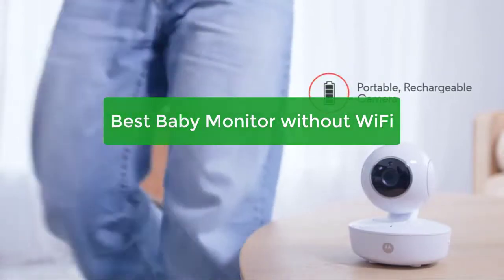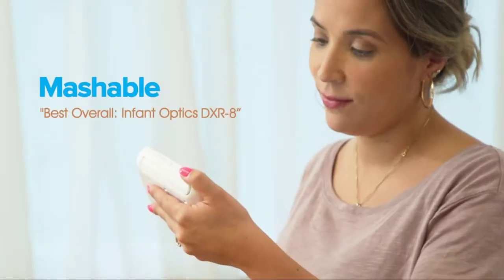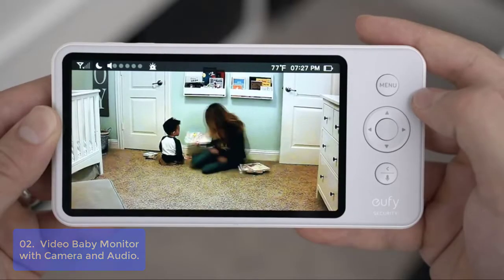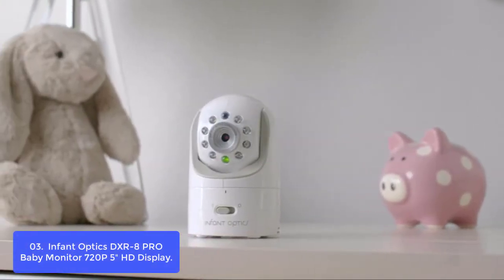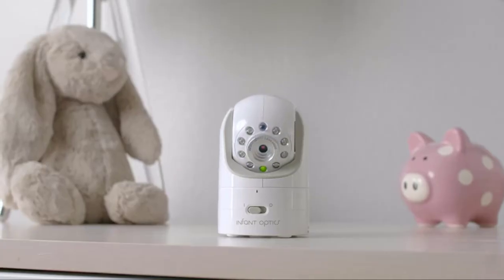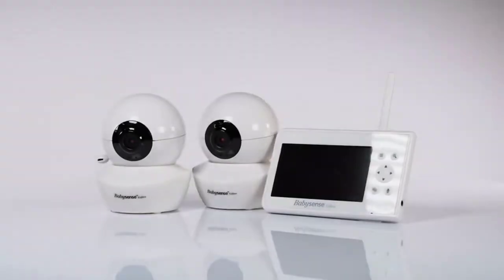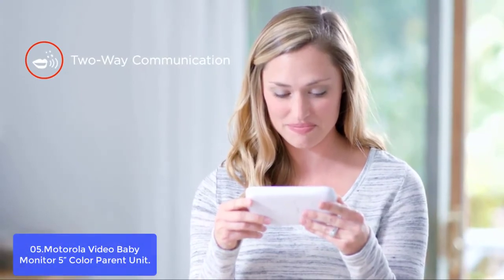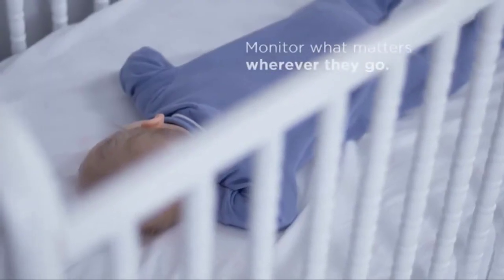TOP 5 Best Baby Monitor without WiFi 2023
In this video, we have listed the top 5 best baby monitor without wifi on Amazon Reviews and buying Guide 2023

1. Infant Optics DXR-8 Video Baby Monitor with Interchangeable Optical Lens
2. Video Baby Monitor, eufy Baby, Video Baby Monitor with Camera and Audio, 720p HD Resolution, Night Vision, 5" Display
3. Infant Optics DXR-8 PRO Baby Monitor 720P 5" HD Display with A.N.R. (Active Noise Reduction), White
4. Baby Monitor, Babysense 4.3" Split Screen, Video Baby Monitor with Two Cameras and Audio, Remote PTZ, 960ft Range
5. Motorola Video Baby Monitor 5” Color Parent Unit, Remote Pan/Tilt/Zoom, Portable Rechargeable Camera

Looking for the best baby monitor without WiFi? You've come to the right place! Our experts have compiled a list of the top models on the market, so you can rest assured that your little one is in good hands. Whether you're looking for a basic audio monitor or a more advanced option with video streaming, So lets get started.